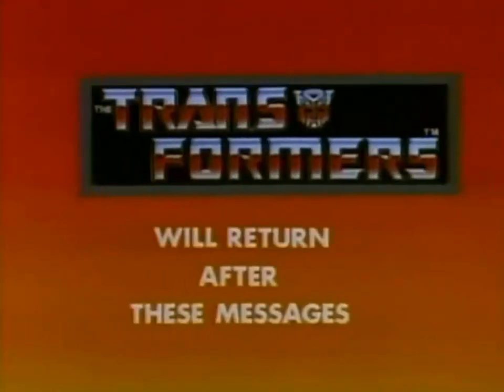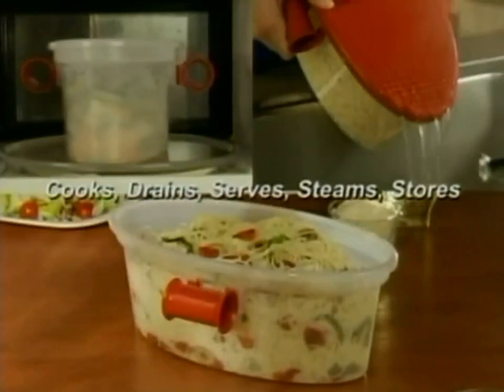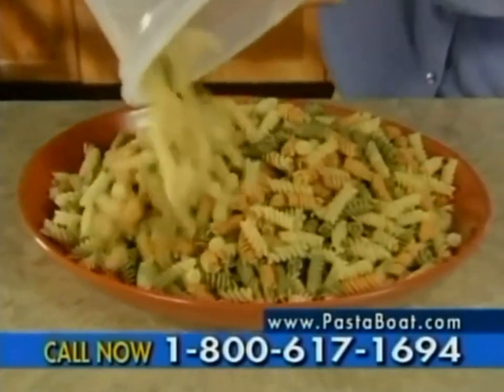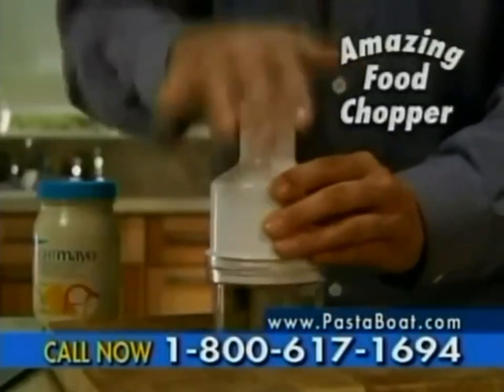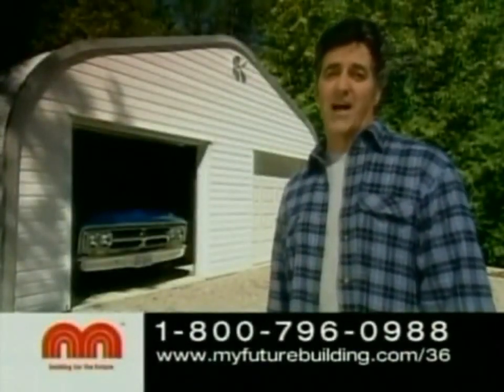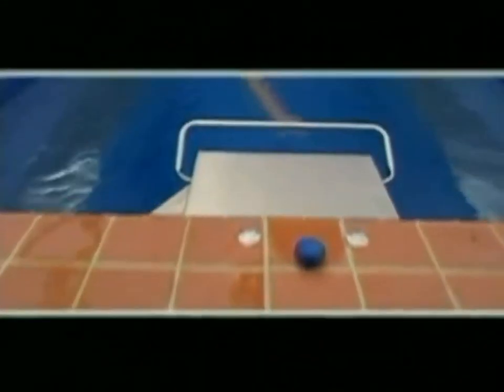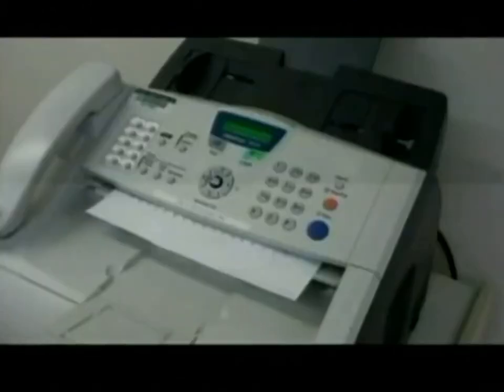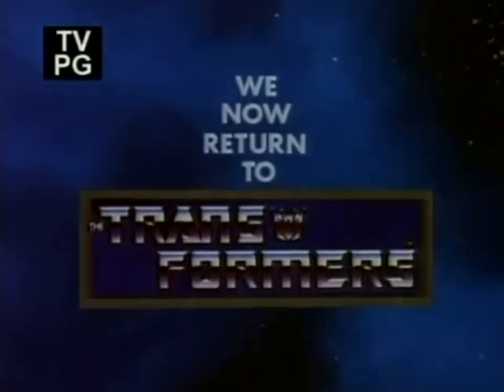The Hub October 13, 2010 Transformers Generation 1 Commercials & Promos 2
2nd & Final Set Of Commercials & Promos That Aired During Transformers Generation 1 Season 1 Episode 2 More Than Meets The Eye Part 2.